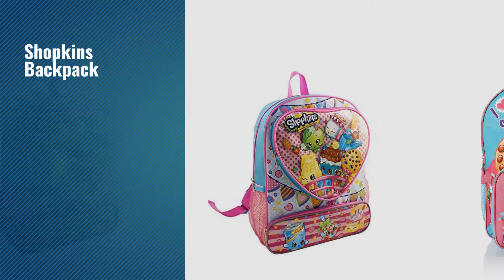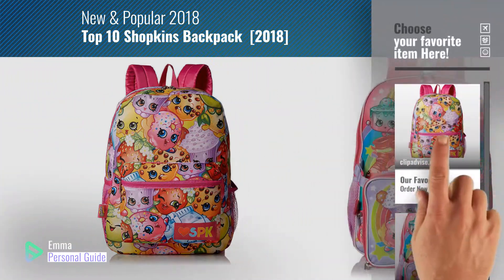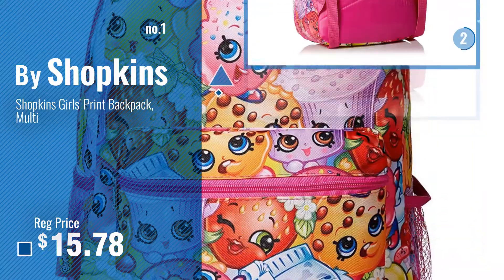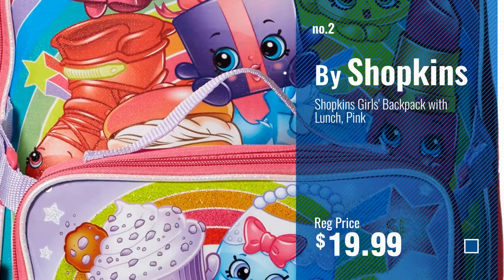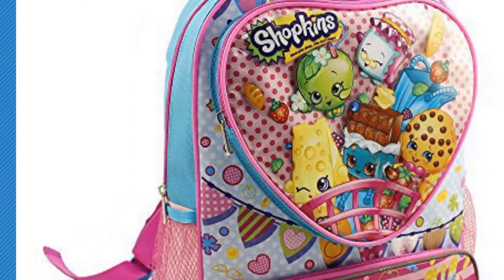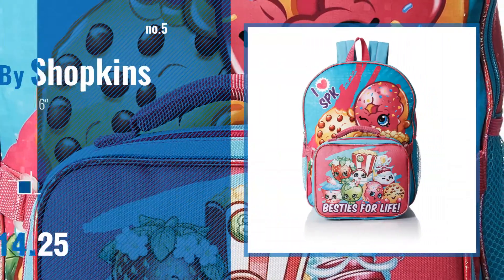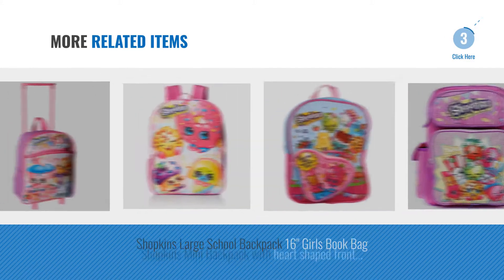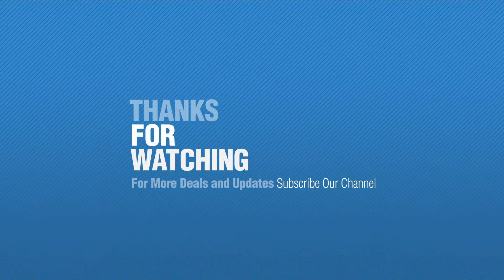Top 10 Shopkins Backpack [2018]: Shopkins Girls' Print Backpack, Multi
- New! 2019 Black Friday / Cyber Monday Kids' Backpacks Deals and Updates.

Black Friday / Cyber Monday Shopkins Girls Print Backpack, Multi by Shopkins

Black Friday / Cyber Monday Shopkins Girls' Backpack with Lunch, Pink by Shopkins

Black Friday / Cyber Monday Shopkins Heart Backpack, 16-Inch by Shopkins

Black Friday / Cyber Monday Shopkins Backpack - Dual Front Pockets, Multi-Colored, 15" by Shopkins

Black Friday / Cyber Monday Shopkins Besties for Life 16" Backpack with Lunch bag by Shopkins

Black Friday / Cyber Monday Shopkins Girls' Backpack with Lunch Window Pocket, Blue by Shopkins

Black Friday / Cyber Monday Shopkins Large School Backpack 16" Girls Book Bag by Shopkins